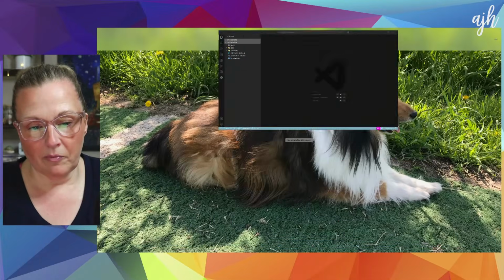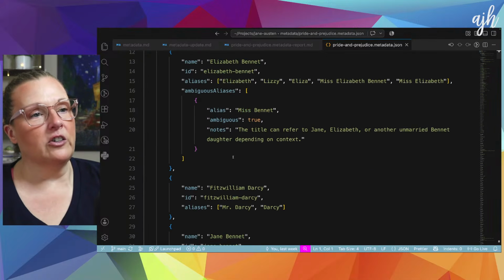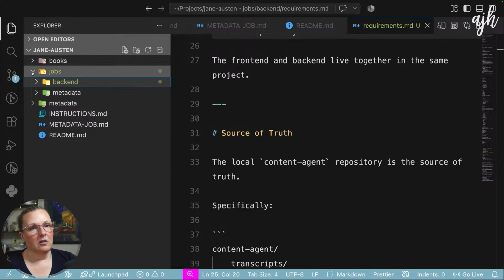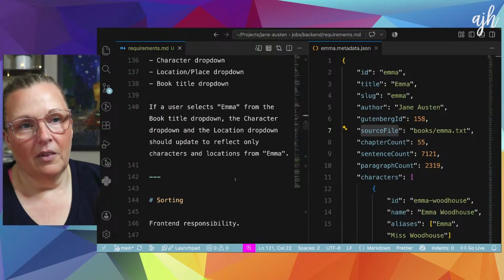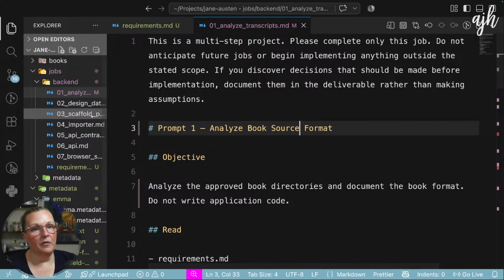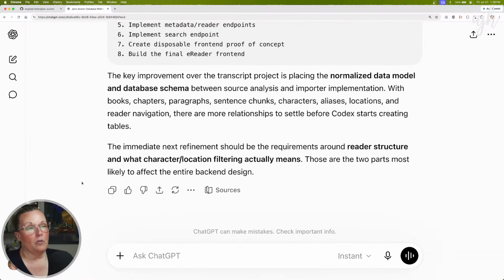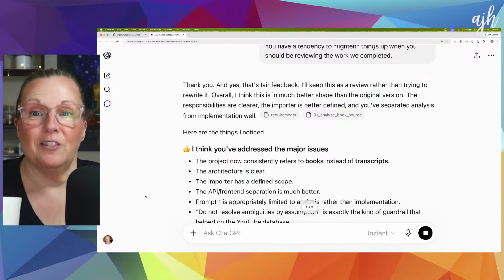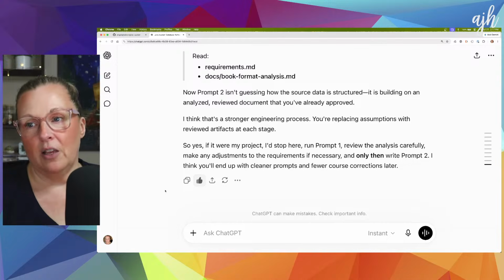Planning a Full-Stack App with AI Before Writing Code | Part 1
Today I planned a new full-stack Jane Austen database and e-reader without writing application code. I reviewed the requirements and Codex prompts from my YouTube transcript database, identified the assumptions I made during that project and rewrote the plan to be explicit about Express, SQLite, source files, sentence chunks and the boundary between the backend API and the frontend.

I also worked through the product decisions that will shape the database. The application needs to support two related experiences: an e-reader that preserves books, chapters, paragraphs and sentences in reading order, and a search interface that filters sentence-level results by keyword, book, character and location. ChatGPT helped expose unresolved questions around aliases, chapter structure, filter semantics and the data contract, but I stayed involved in reviewing and correcting the requirements instead of handing over those decisions.

Topics covered:

- Learning from the first AI-assisted database project
- Why AI coding still requires explicit technical decisions
- Planning an Express and SQLite backend
- Using public-domain Jane Austen source files
- Organizing plain-text books and JSON metadata
- Defining one sentence as a searchable chunk
- Preserving chapters, paragraphs and reading order
- Separating source-format analysis from implementation
- Writing scoped prompts that prevent premature coding
- Designing keyword and exact-phrase search
- Planning book, character and location filters
- Expanding character and location aliases during search
- Defining the e-reader and search as separate experiences
- Reviewing AI output instead of accepting it automatically
- Running prompts iteratively and reviewing each artifact

This video is for developers, career changers and anyone interested in using AI for real software planning rather than asking it to build an application from a vague idea.

📚 Chapters
00:00:00 Starting Soon
00:02:38 Intro and Project Overview
00:06:44 Lessons from the First Database
00:11:26 Learning AI Without Falling Behind
00:20:01 Reviewing the Jane Austen Data
00:24:30 Defining the E-Reader Vision
00:36:34 Reviewing the Existing Prompts
00:38:41 Defining the Backend Requirements
00:54:08 Designing the Search Filters
01:01:41 Resolving Data Model Questions
01:16:35 Reviewing Requirements with ChatGPT
01:20:25 Mapping Sentences to Chapters
01:41:50 Defining Character Filter Semantics
02:04:39 Two Interfaces, One Database
02:10:12 Building an Iterative Prompt Workflow